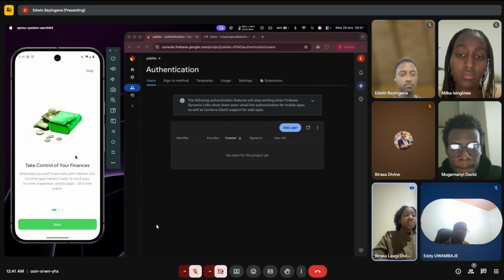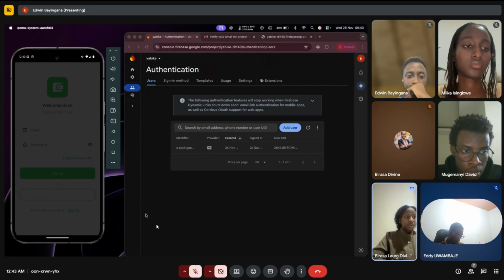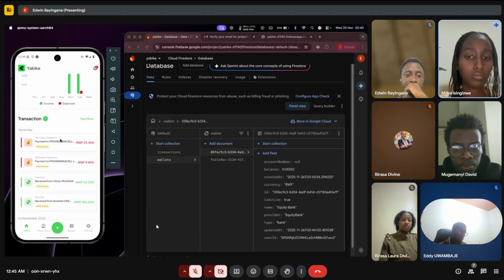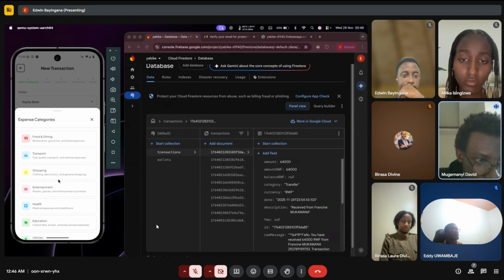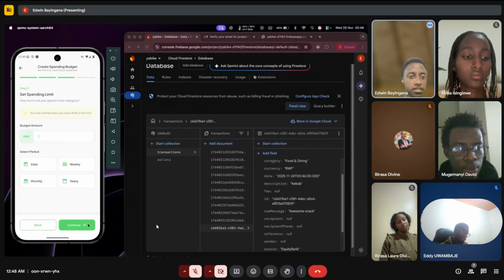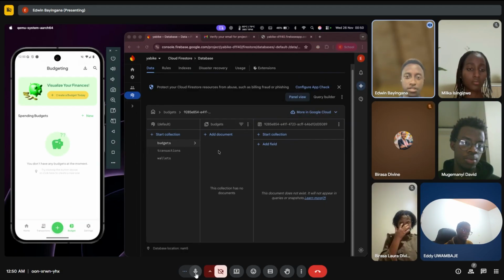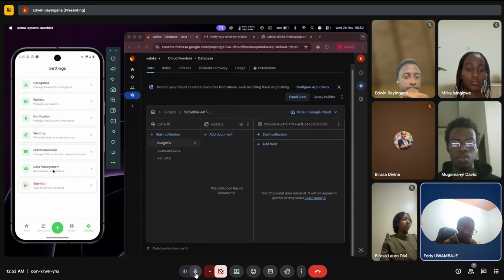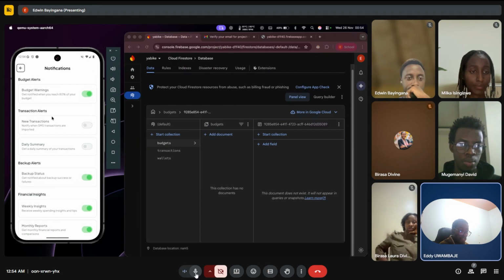Mobile Application Development - Front-end & Backend Implementation